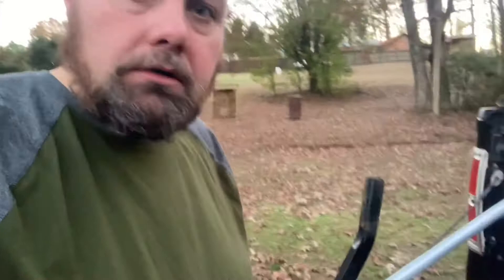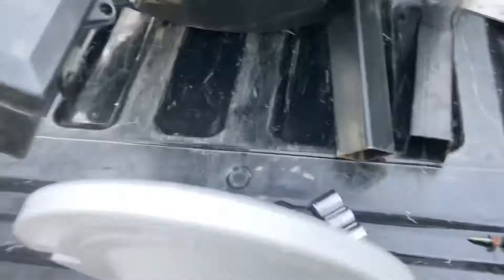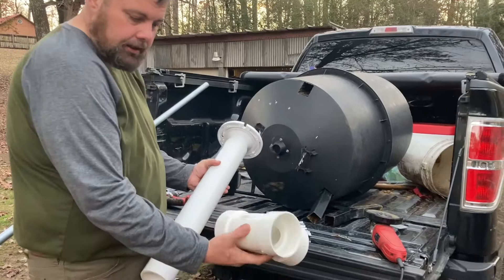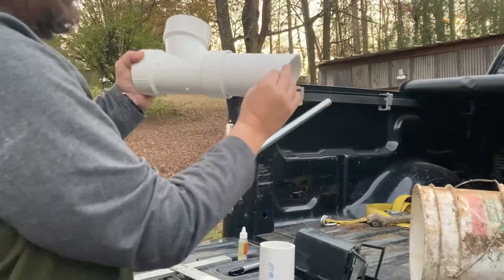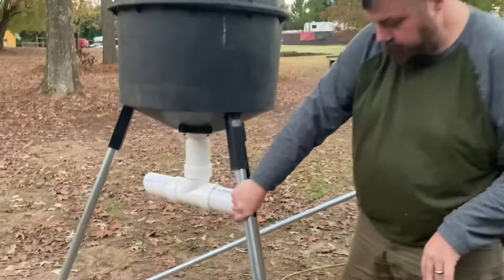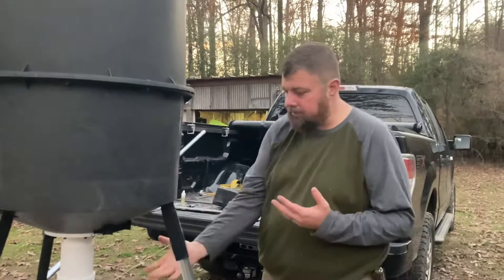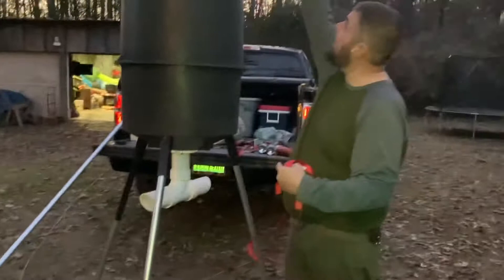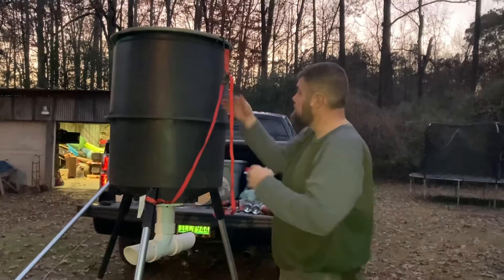Modifying a wild game Innovations 30 gallon feeder from battery-operated to gravity fed on the cheap